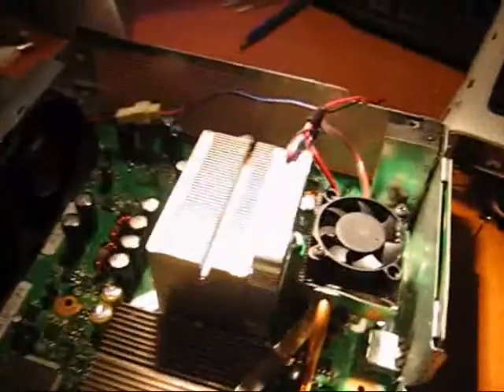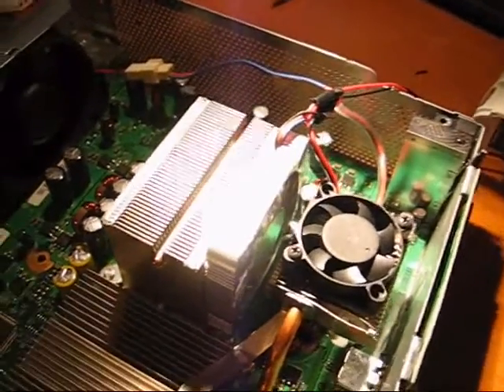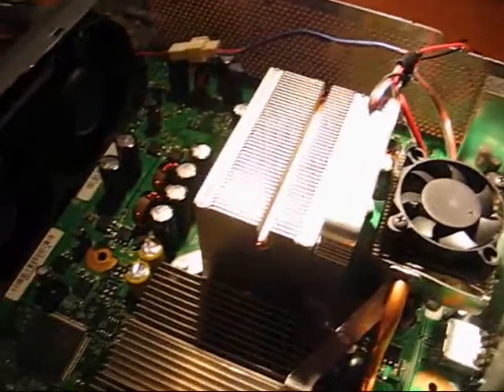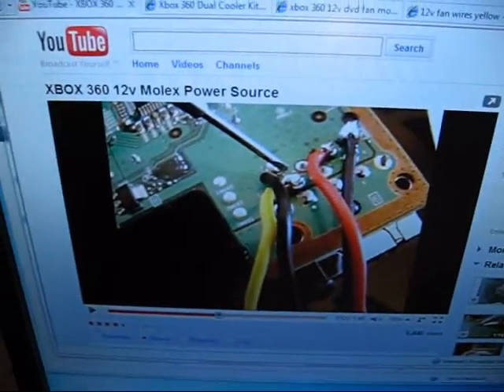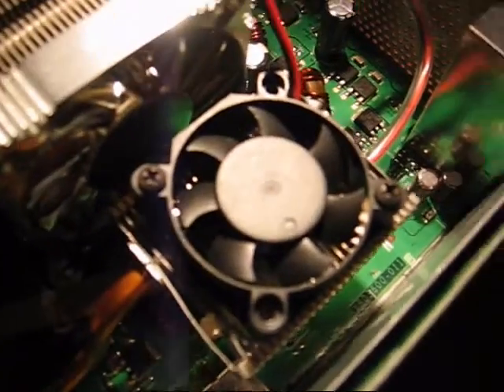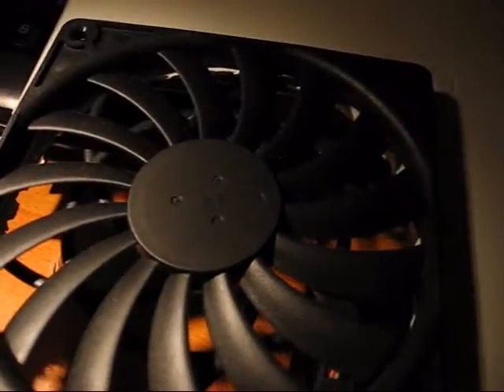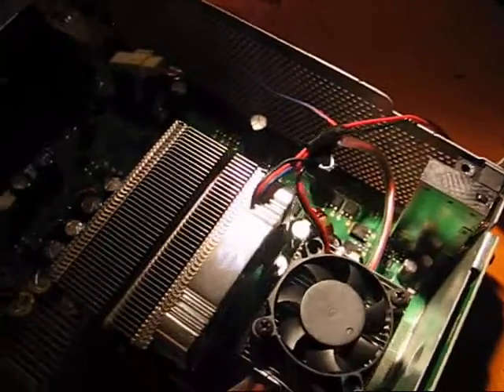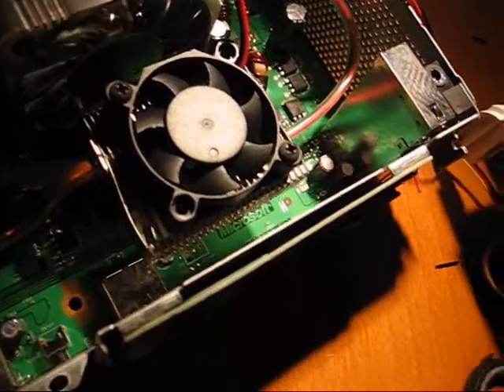Xbox 360 mod - First attempt at 12 volt Xbox 360 fan mod.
After fixing the RROD, I figured I should put a few fans in the xbox. Well, three fans and one LED later, this is what I ened up with. This is my first Xbox mod, I learned a few things that would help out on the next mod I'll do.

There's a few video's out there that grab the 12v from the DVD rom. I don't agree with those video's. It'll put more strain on your dvd drive and motherboard if your running multiple fans and accessories. If you have three fans running off the 12v dvd, it's going to draw more power off the small wire designed for the dvd and may either heat up the wire, or cause a short on the motherboard.
I'm sure it works, but I wouldn't do it.